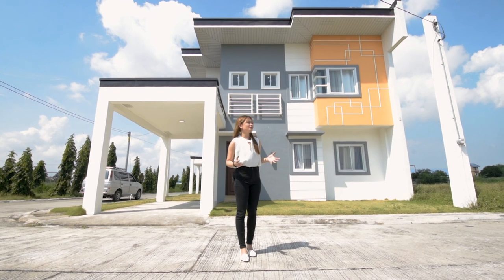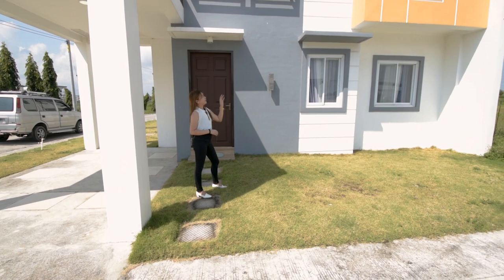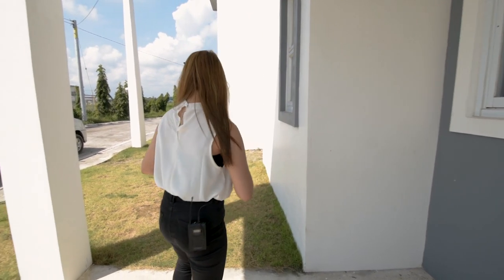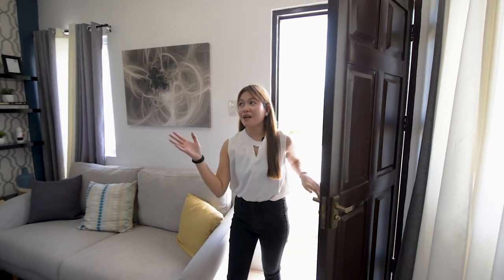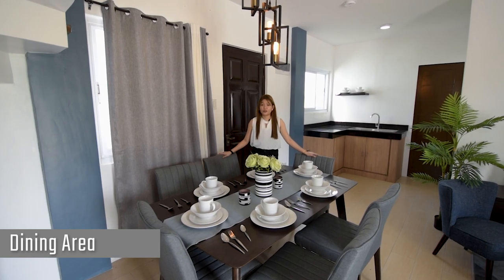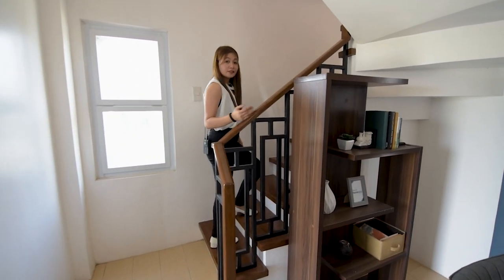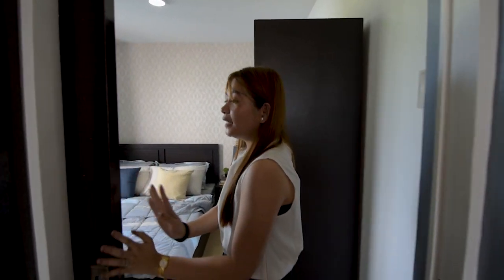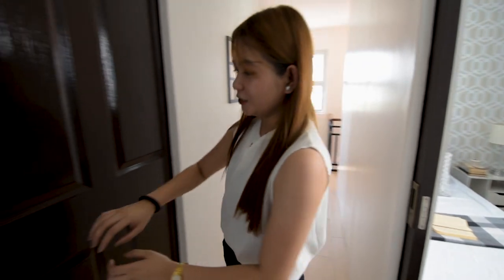House Tour 7 • 4BR All Sliding Door House in San Fernando, Pampanga • Darra Unit - Tiera Rica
Compact & Beautiful Modern Designed House w/ Sliding Doors & Windows at Tiera Rica Subdivision

Location: Malpitic, City of San Fernando, Pampanga.

- Clean Layout
- Modern Design
- Perfect for Average Families
- Near Malls, Hospitals, Schools & Universities

3 Bedrooms
1 Master Bedroom w/ Toilet & Bath
3 Bathrooms
1 Carport w/ Deck
Garden
Living Area
Dining Area
Kitchen

All furniture are not included

PRIME LOCATION, very accessible to major establishments:

  𝐒𝐂𝐇𝐎𝐎𝐋𝐒
- 𝐀𝐜𝐚𝐝𝐞𝐦𝐲 𝐎𝐮𝐫 𝐋𝐚𝐝𝐲 𝐨𝐟 𝐅𝐚𝐭𝐢𝐦𝐚
- 𝐔𝐧𝐢𝐯𝐞𝐫𝐬𝐢𝐭𝐲 𝐨𝐟 𝐀𝐬𝐬𝐮𝐦𝐩𝐭𝐢𝐨𝐧
- 𝐀𝐧𝐠𝐞𝐥𝐞𝐬 𝐔𝐧𝐢𝐯𝐞𝐫𝐬𝐢𝐭𝐲 𝐅𝐨𝐮𝐧𝐝𝐚𝐭𝐢𝐨𝐧
- 𝐒𝐚𝐧 𝐒𝐞𝐛𝐚𝐬𝐭𝐢𝐚𝐧 𝐂𝐨𝐥𝐥𝐞𝐠𝐞
- 𝐒𝐭 𝐒𝐜𝐡𝐨𝐥𝐚𝐬𝐭𝐢𝐜 𝐂𝐨𝐥𝐥𝐞𝐠𝐞

𝐂𝐎𝐌𝐌𝐄𝐑𝐂𝐈𝐀𝐋 & 𝐋𝐄𝐈𝐒𝐔𝐑𝐄 𝐂𝐄𝐍𝐓𝐄𝐑

- 𝐒𝐌 𝐂𝐢𝐭𝐲 𝐏𝐚𝐦𝐩𝐚𝐧𝐠𝐚
- 𝐑𝐨𝐛𝐢𝐧𝐬𝐨𝐧𝐬 𝐒𝐭𝐚𝐫𝐦𝐢𝐥𝐥𝐬
- 𝐕𝐢𝐬𝐭𝐚 𝐌𝐚𝐥𝐥
- 𝐖𝐚𝐥𝐭𝐞𝐫 𝐌𝐚𝐫𝐭
- 𝐒𝐌 𝐂𝐢𝐭𝐲 𝐓𝐞𝐥𝐚𝐛𝐚𝐬𝐭𝐚𝐠𝐧
- 𝐒𝐚𝐧 𝐅𝐞𝐫𝐧𝐚𝐧𝐝𝐨 𝐏𝐮𝐛𝐥𝐢𝐜 𝐌𝐚𝐫𝐤𝐞𝐭
- 𝐏𝐮𝐫𝐞𝐠𝐨𝐥𝐝 𝐒𝐢𝐧𝐝𝐚𝐥𝐚𝐧
- 𝐌𝐚𝐫𝐤𝐞𝐭 𝐏𝐫𝐢𝐜𝐞 𝐆𝐫𝐨𝐜𝐞𝐫𝐲
- 𝐎𝐮𝐫 𝐋𝐚𝐝𝐲 𝐨𝐟 𝐅𝐚𝐭𝐢𝐦𝐚
- 𝐒𝐚𝐧 𝐒𝐞𝐛𝐚𝐬𝐭𝐢𝐚𝐧 𝐂𝐨𝐥𝐥𝐞𝐠𝐞
- 𝐌𝐨𝐭𝐡𝐞𝐫 𝐨𝐟 𝐓𝐡𝐞𝐫𝐞𝐬𝐚 𝐂𝐚𝐥𝐜𝐮𝐭𝐭𝐚
𝐇𝐨𝐬𝐩𝐢𝐭𝐚𝐥

𝐀𝐥𝐬𝐨 𝐍𝐞𝐚𝐫 𝐭𝐨 𝐒𝐎𝐂𝐈𝐀𝐋 𝐀𝐂𝐓𝐈𝐎𝐍 𝐂𝐄𝐍𝐓𝐄𝐑 𝐎𝐅 𝐏𝐀𝐌𝐏𝐀𝐍𝐆𝐀 (𝐒𝐀𝐂𝐎𝐏) 𝐨𝐧𝐞 𝐬𝐭𝐨𝐩 𝐬𝐡𝐨𝐩 𝐥𝐨𝐜𝐚𝐭𝐢𝐨𝐧 𝐨𝐟 𝐠𝐨𝐯𝐞𝐫𝐧𝐦𝐞𝐧𝐭 𝐨𝐟𝐟𝐢𝐜𝐞𝐬

Book a viewing now!

Cynthia Bautista
C.A.B. Realty
PRC #: 0000081
HLURB #: NTRFO-B 11/0010

, please check out their channel to support them!